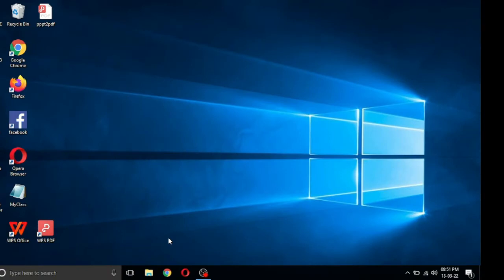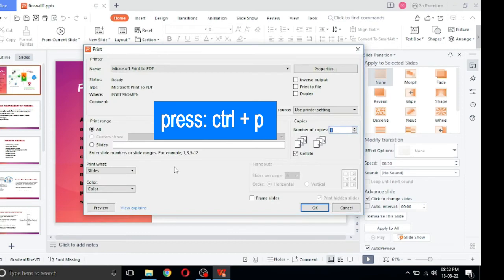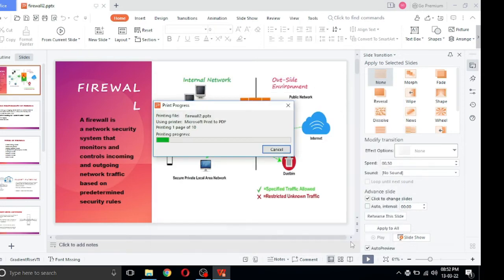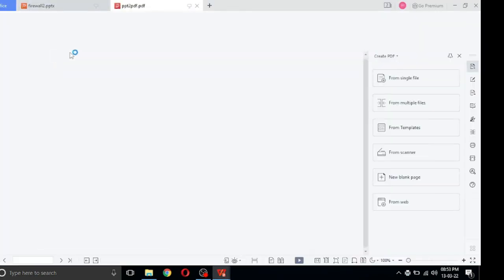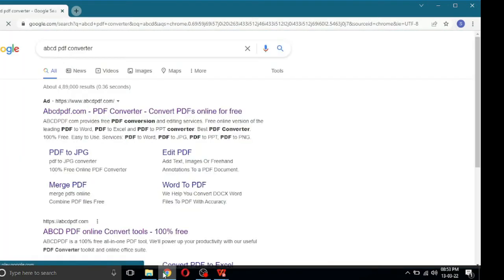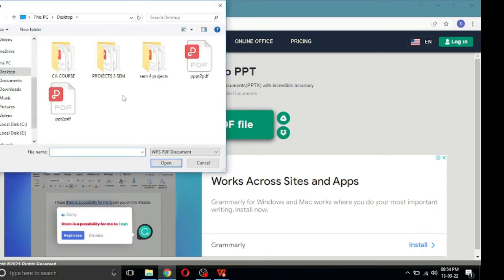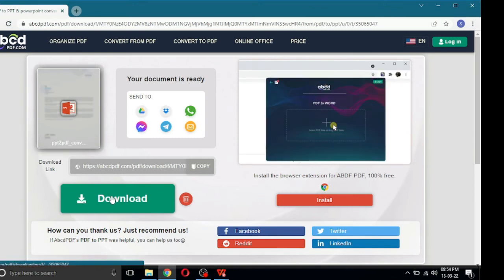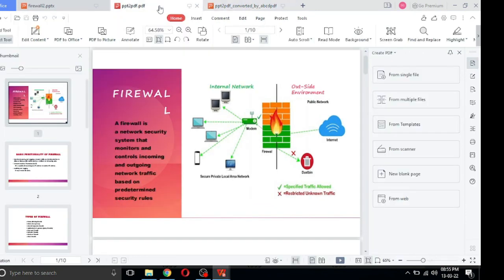How to Convert PPT to PDF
In this video the process of converting PPT to PDF and PDF to PPT is explained.